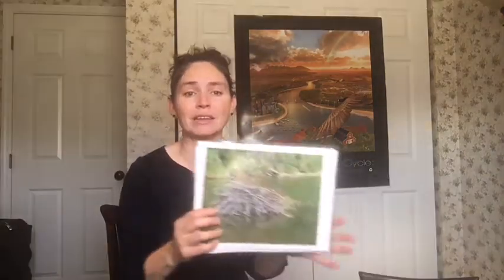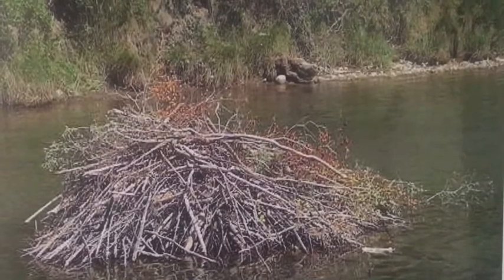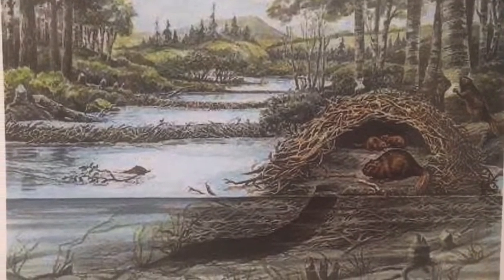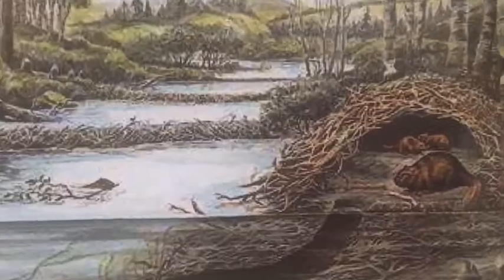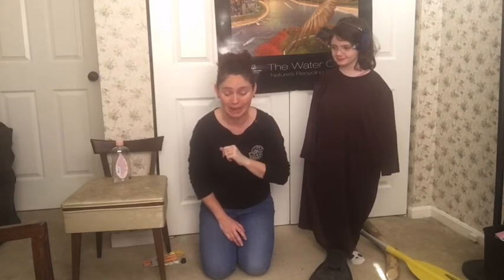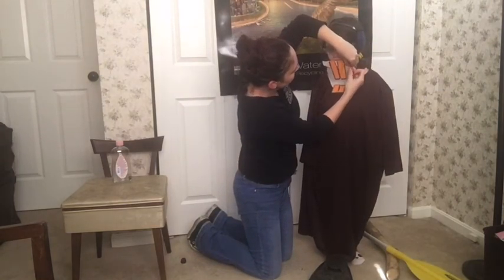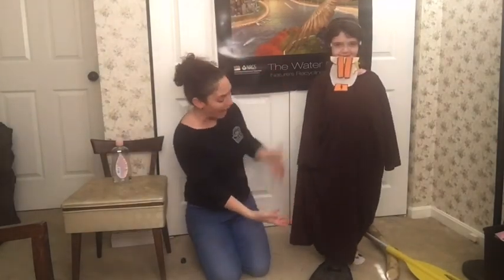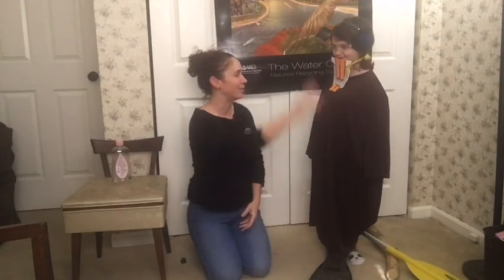Dress Like A Beaver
"Dress Like A Beaver" - Learn about nature's best engineer, the American beaver.  Find out about physical and behavioral adaptations of beavers, and how they change their environment.